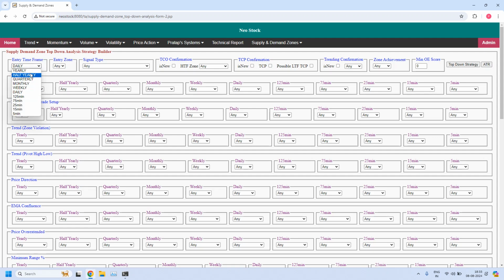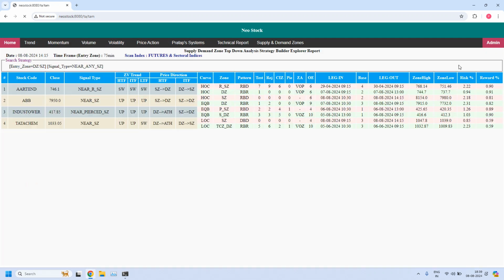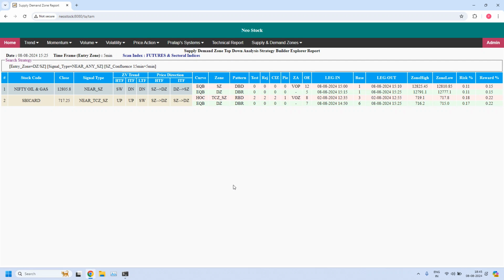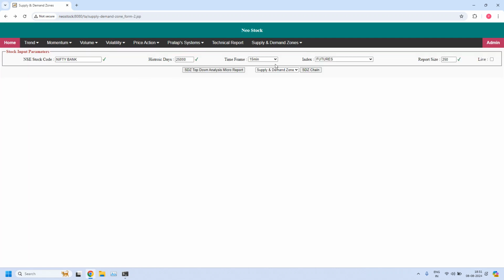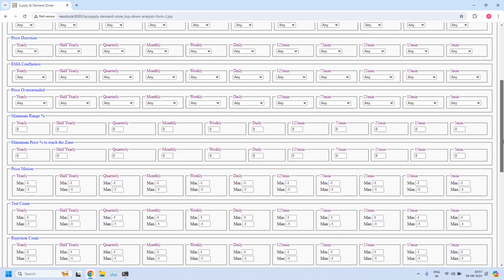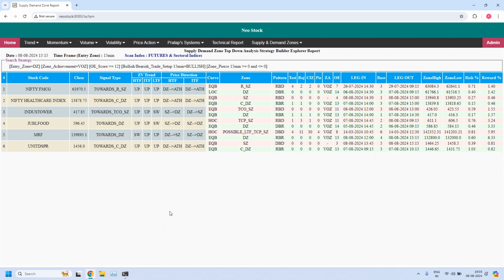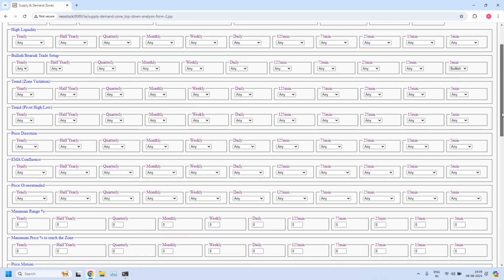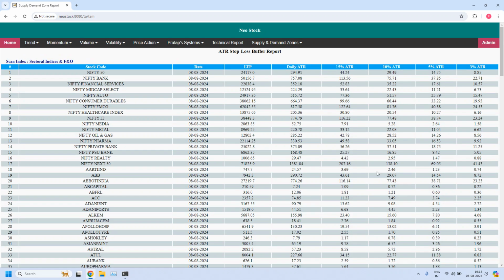NeoStock Supply Demand Zone Reports (08-Aug-2024)